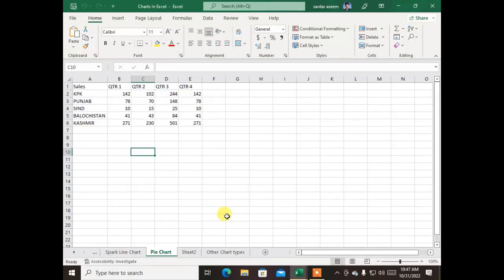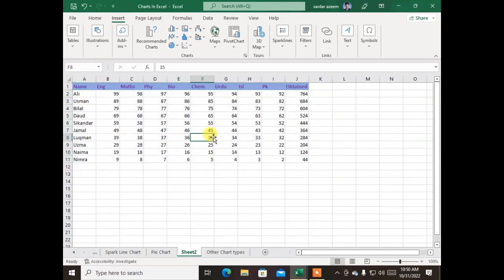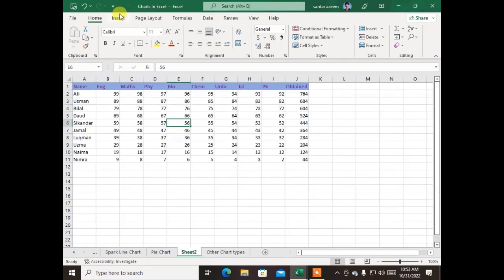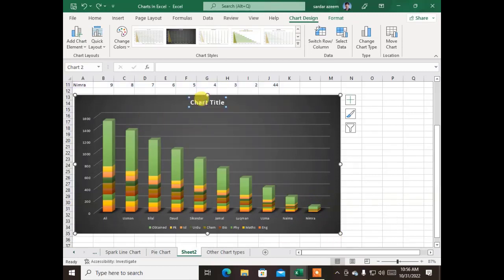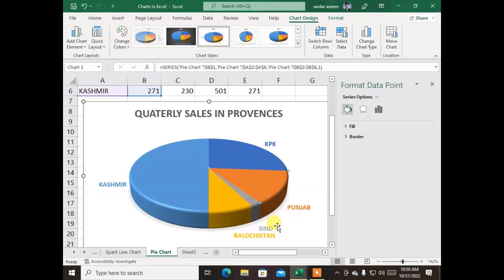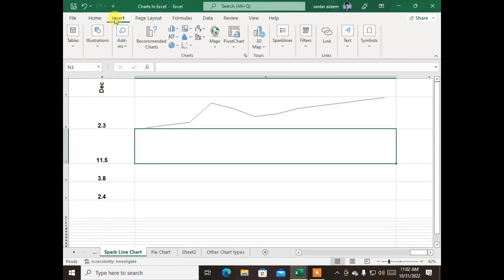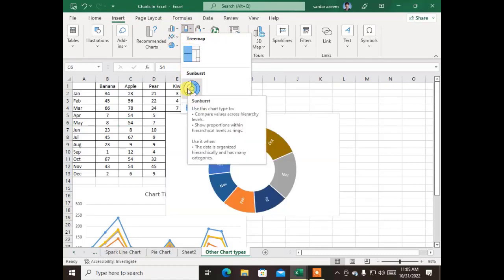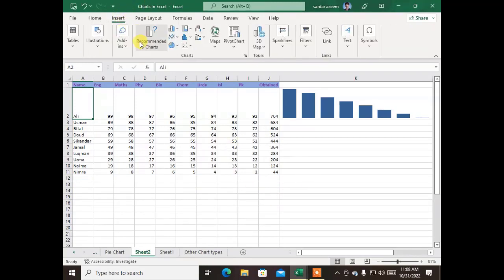Charts In MS Excel 2021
This lecture practically demonstrates how to apply charts like barchar,pie chart, area chart in MS Excel 2021